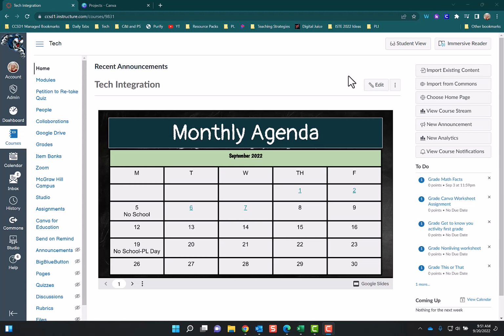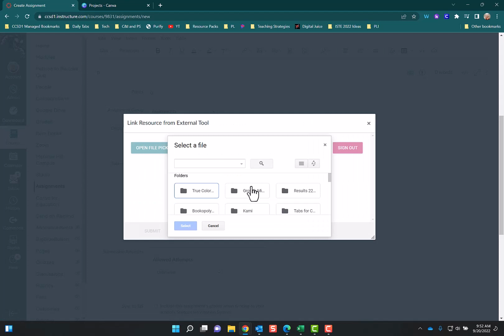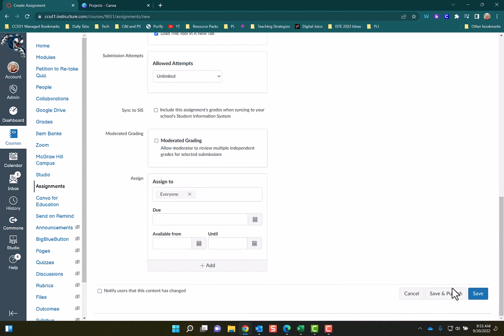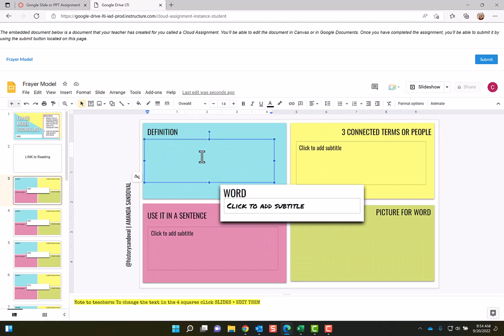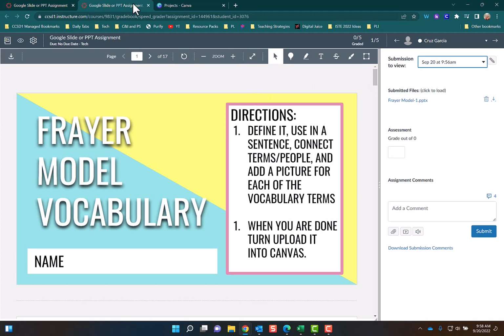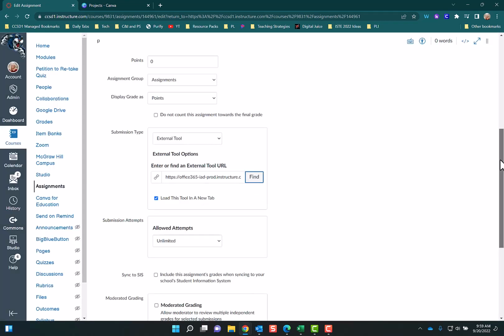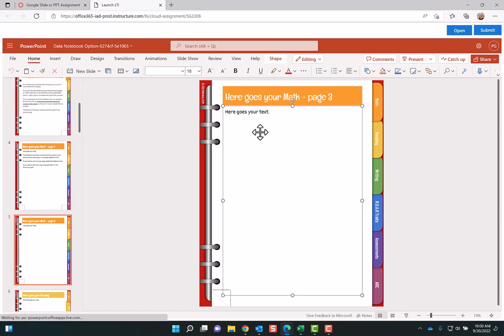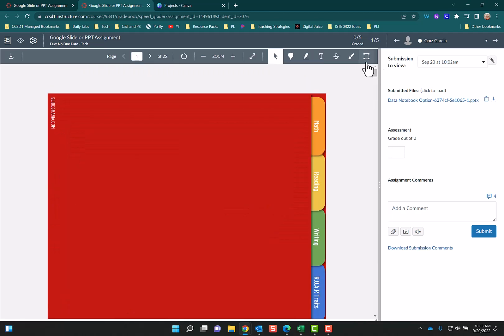adding in a google or onedrive assignment in canvas via external tool